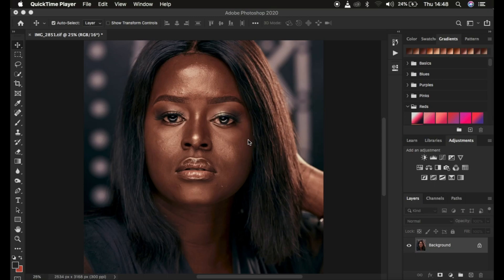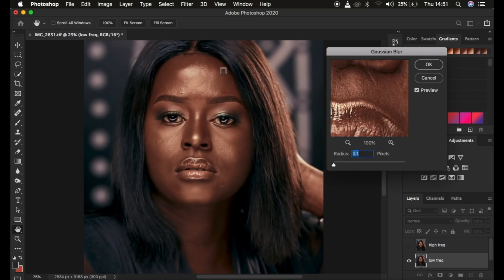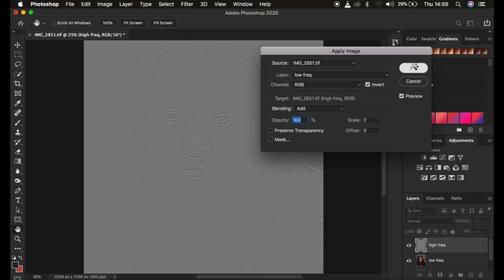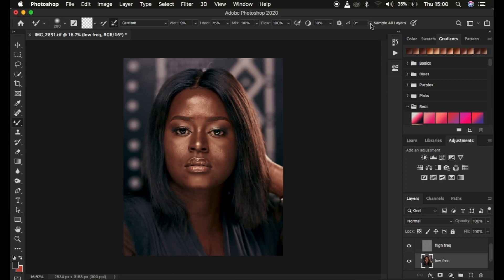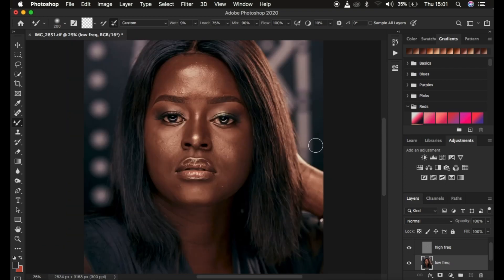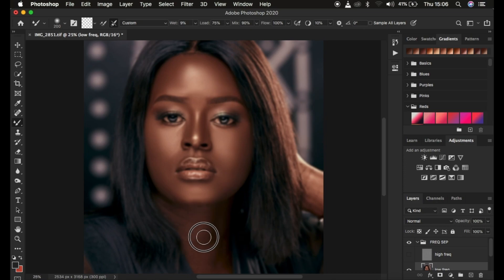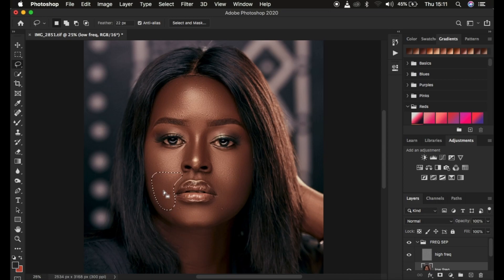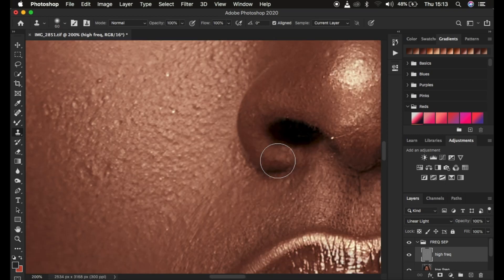High-End Skin Retouching Step by step Using Frequency Separation In Photoshop | Beginner Tutorial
In this tutorial, learn about skin retouching from the very start to the very end step by step. Unlike so many tutorials that don't explain skin retouching in details, this is the ideal tutorial for you since it is explained from the very start to the very end. Learn how to edit or process your raw images in photoshop, remove blemishes, frequency separation, eye and teeth whitening, color grading in photoshop and lastly how to export photos the best way so that there is no color change or shift.